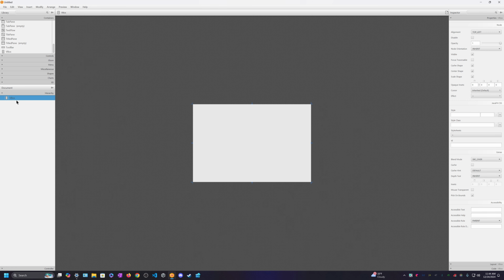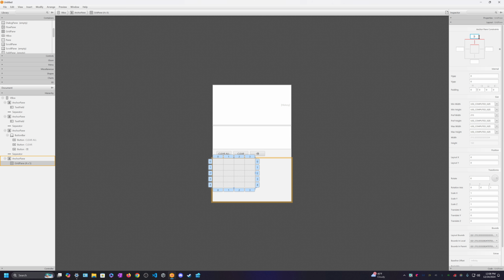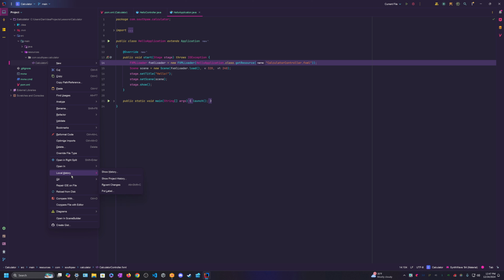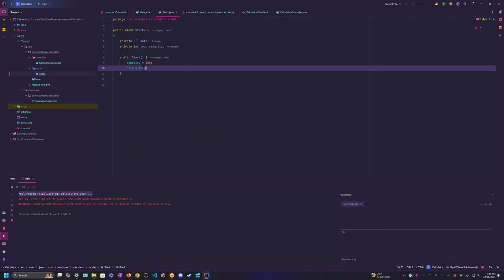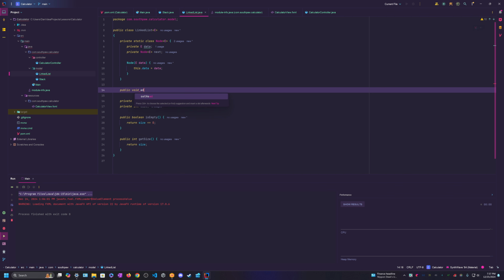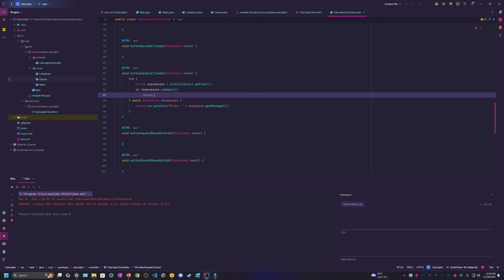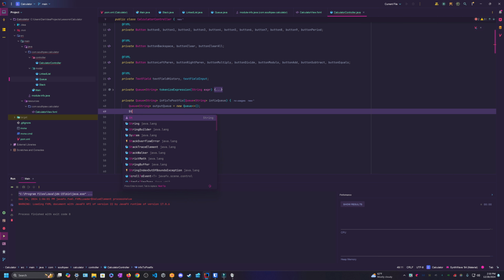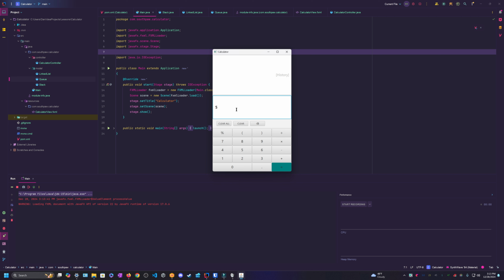Build a Calculator in Java Using Stacks and Queues | Full (w/ Voiceover)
STRUCTURES COVERED:
- Array
- Stack (Array-based)
- LinkedList
- Queue (LinkedList-based)

We start from scratch and build a working calculator using Java and the JavaFX library + SceneBuilder.

Like/sub :)